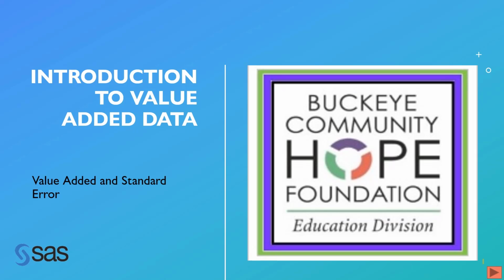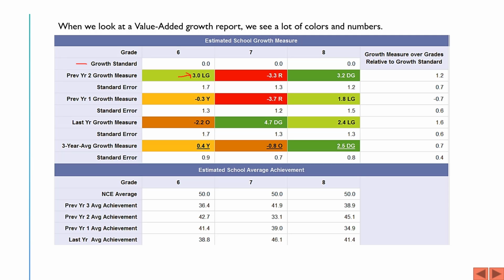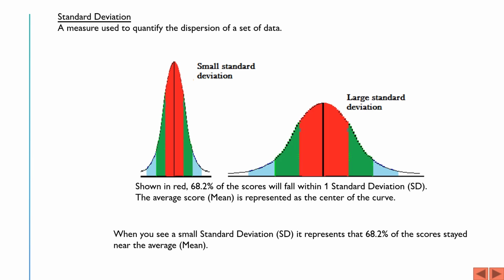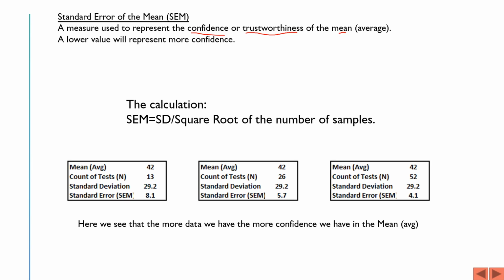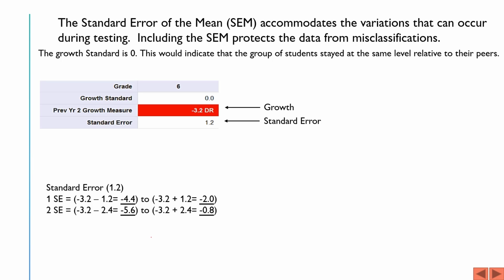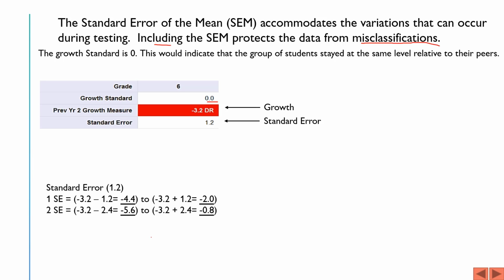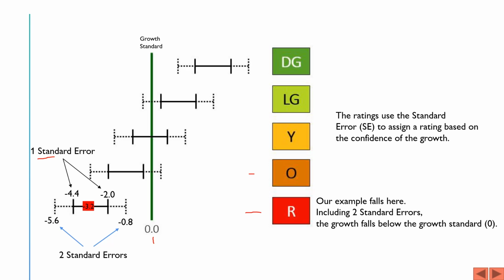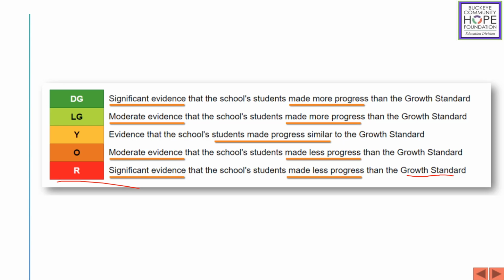Value Added Standard Error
How is Standard Error used in Value-Added calculations.